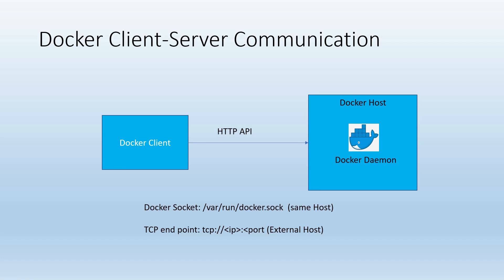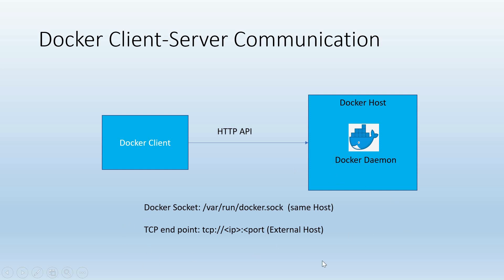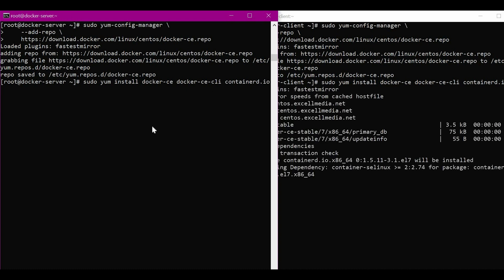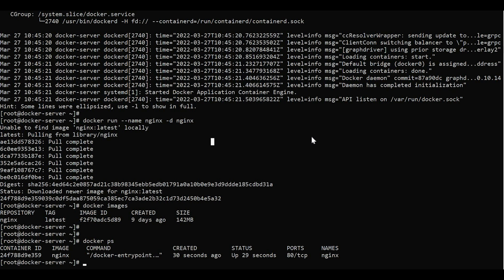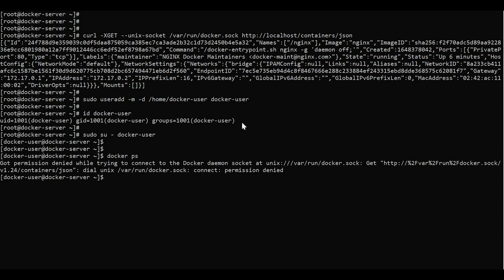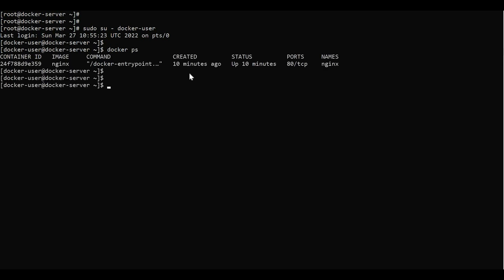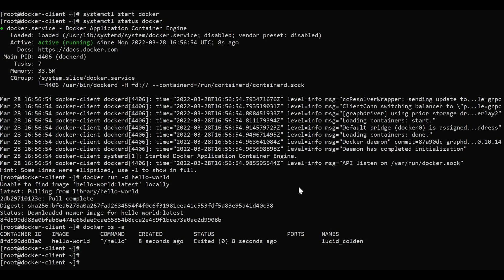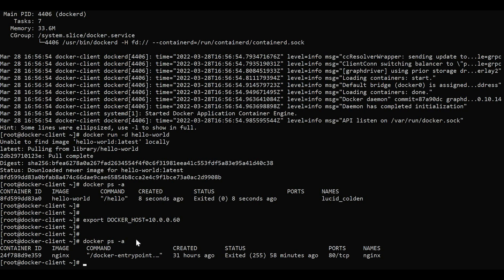Docker Client Server Communication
This video explains about docker client and server communication with
1. client and daemon in same host(using unix socket)
2. client and daemon in different hosts(using tcp socket)

Note: The explanation in this video is for understanding how docker client communicates with server.It is not for production setup.In production setup more security measures need to be followed like using TLS,internal networks, firewalls, specific users for docker group etc.